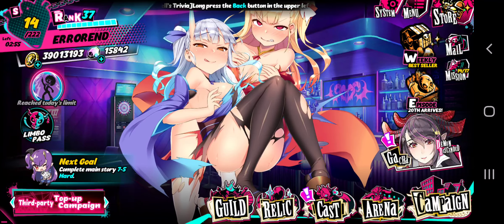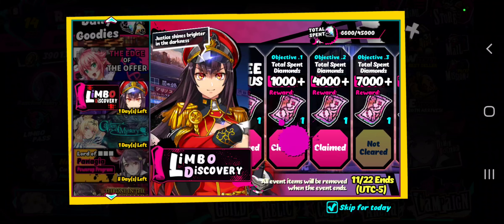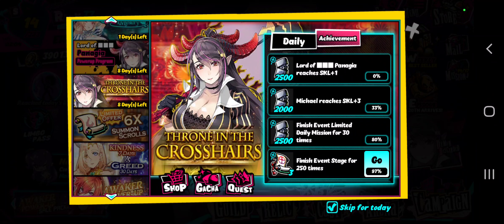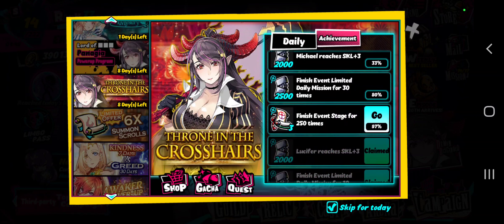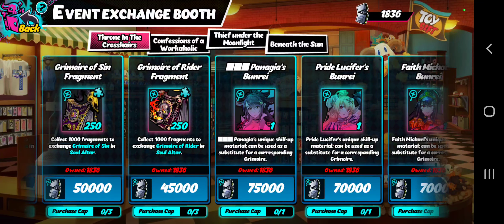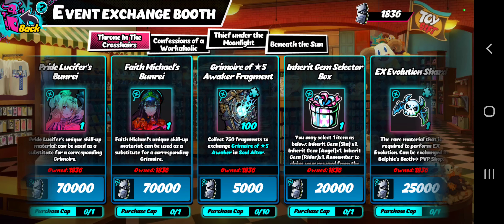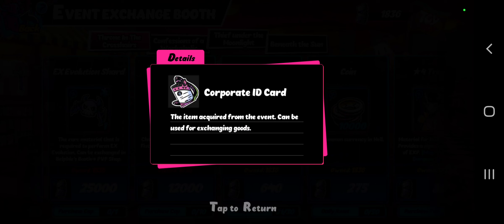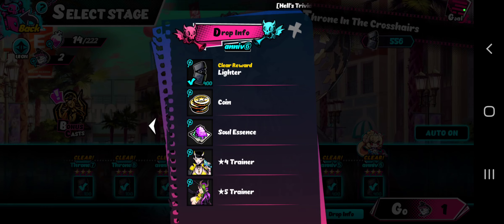Farm The Throne In The Crosshairs Event To Power-Up Your Characters Fast - SMSX-TASY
current code
484CF1A78155

AD1821087D0C